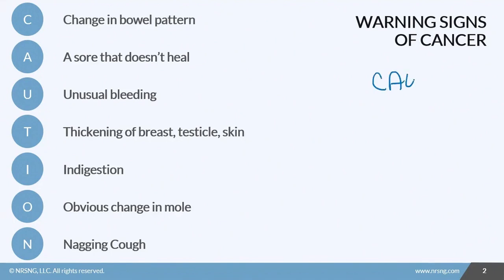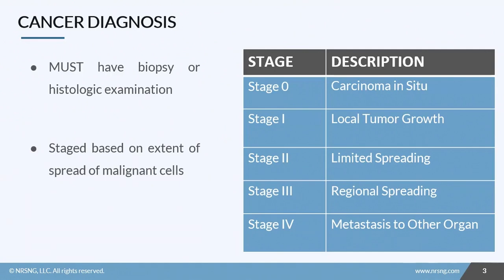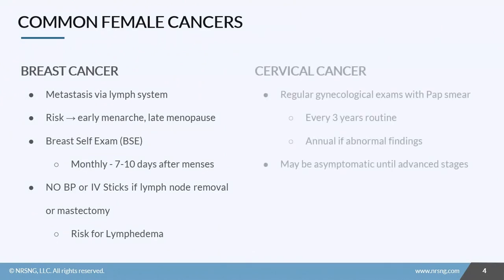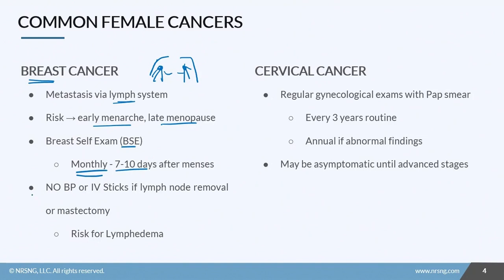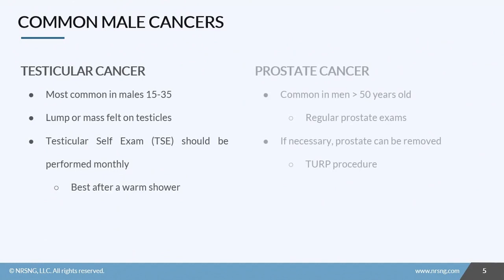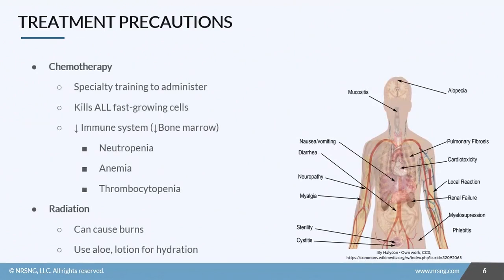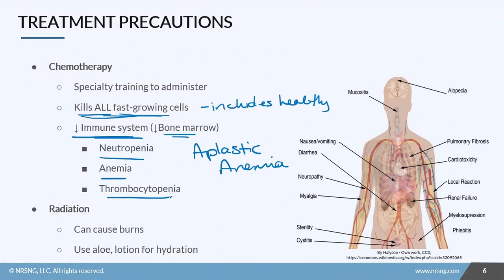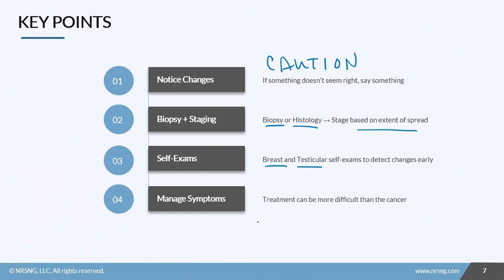Oncology Important Points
Oncology Important Points in Med. Surg. Hematology and Endocrine Care